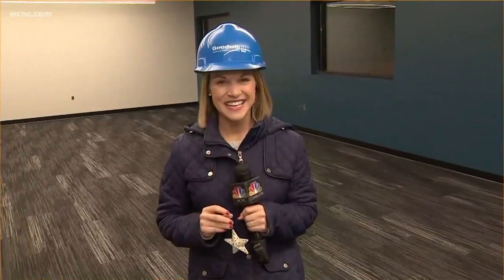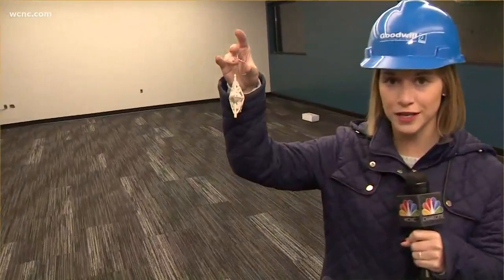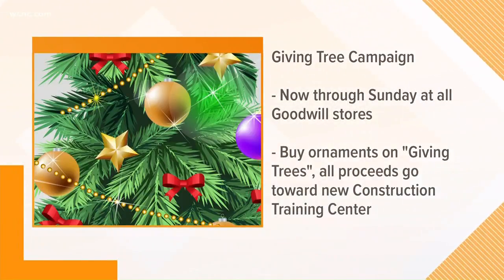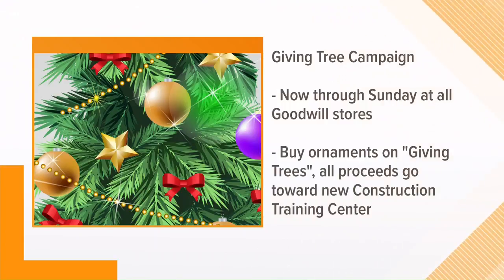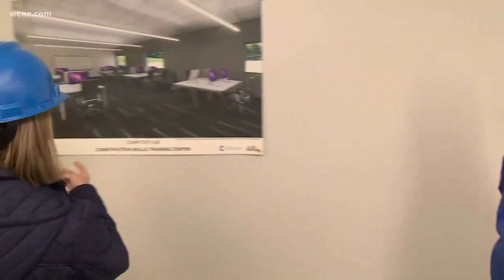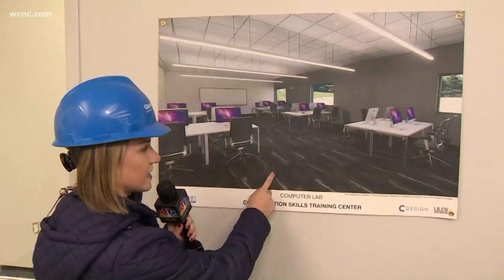Goodwill's giving tree campaign will fund new school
Several Charlotte-area Goodwill locations have launched a giving tree campaign to raise funding for a school that will be built in the Queen City.